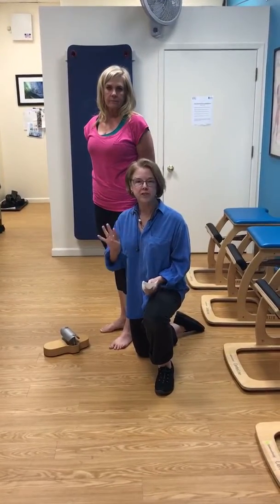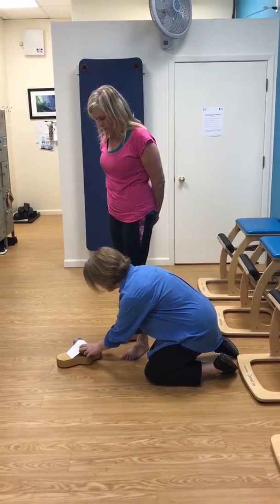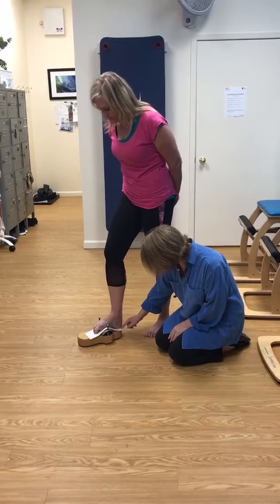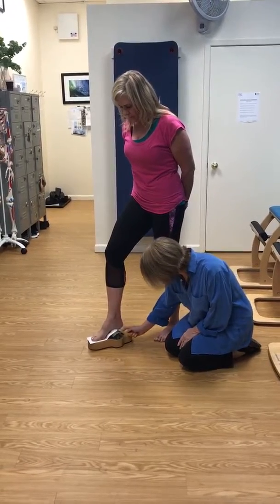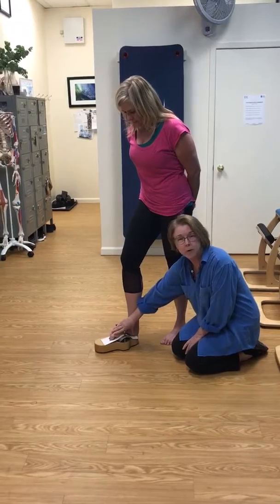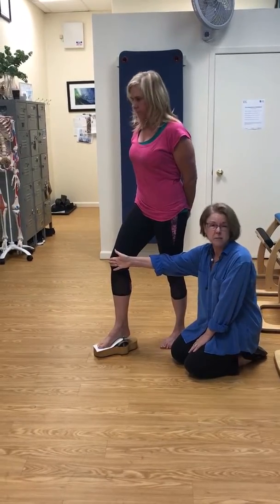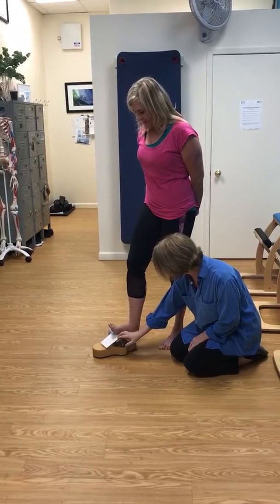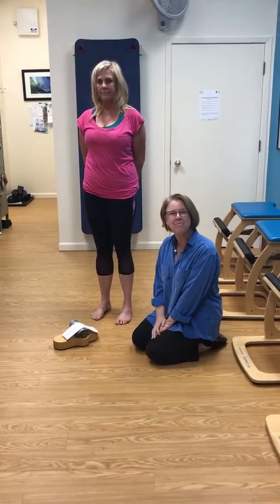Foot Corrector fourth version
Rachel shows us the fourth version of Foot Corrector